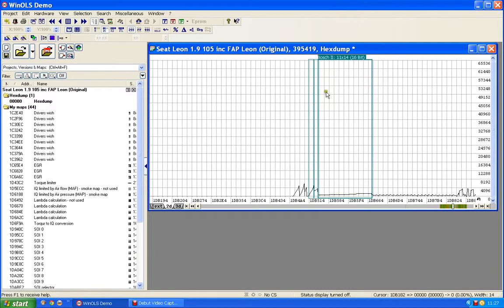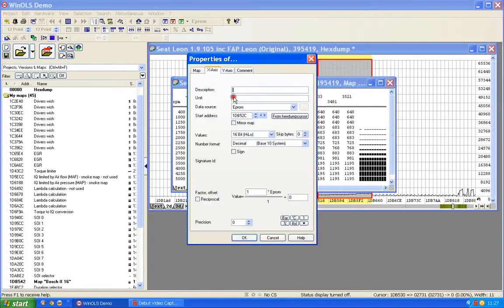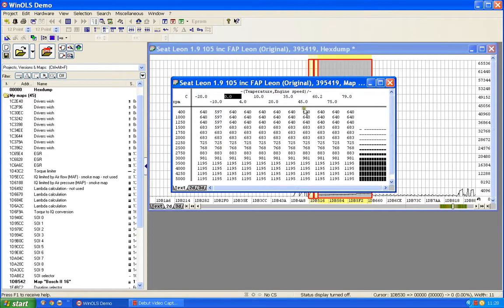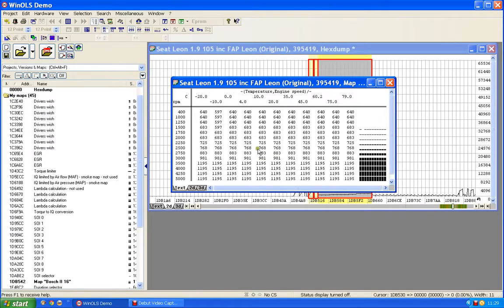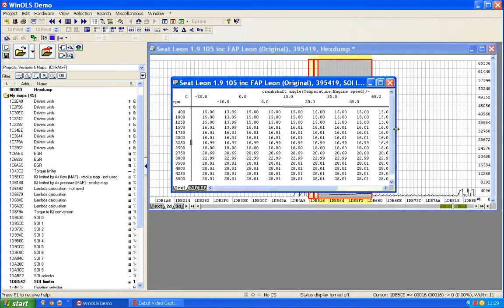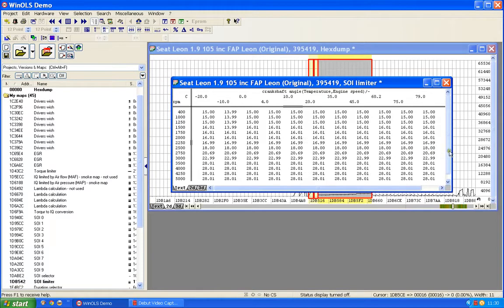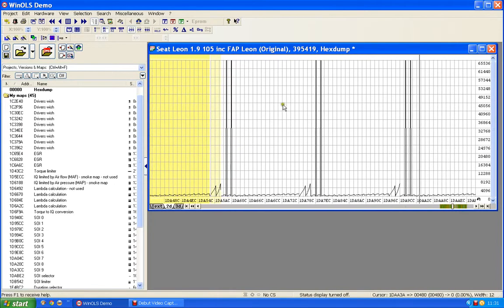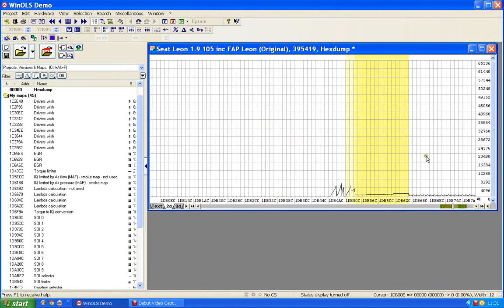Finding edc16 maps 16 Start of Injection Limiter